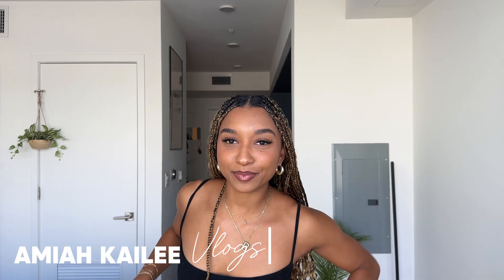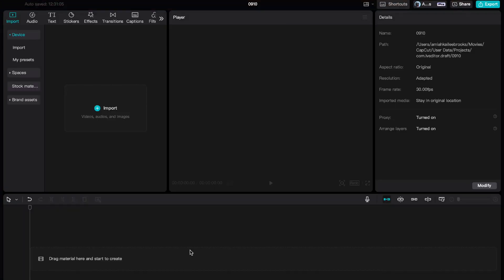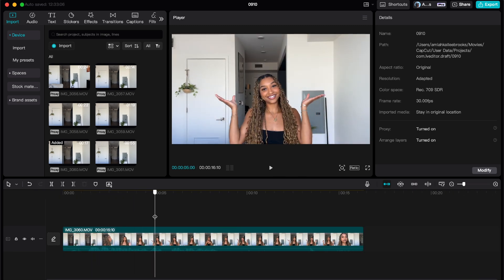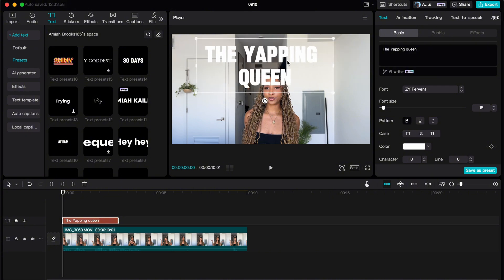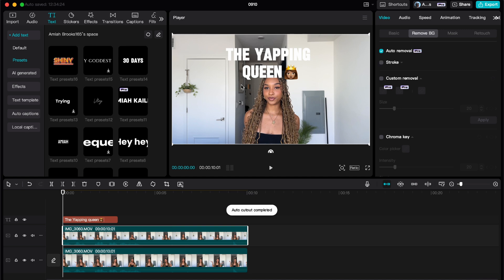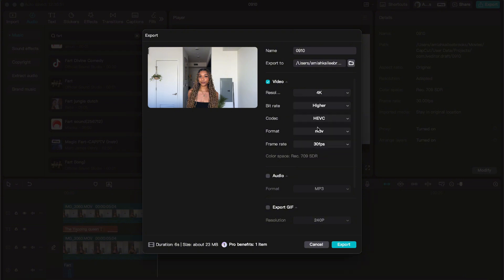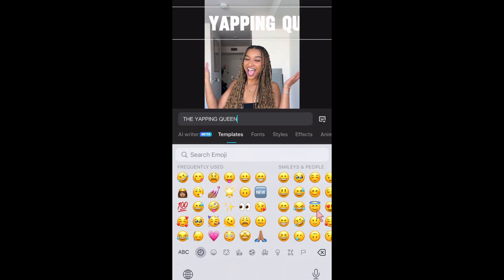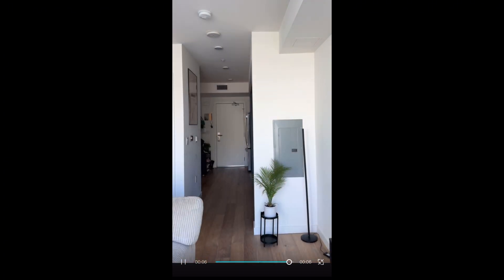Adding text behind you *EASY* CAPCUT Tutorial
Hey guys!! It’s the first of many editing tutorials I’ll be posting!! In this video I explained how to add text behind a person in FULL detail. I’ve also included the app version that gets posted to Tik Tok and reels!! It’s my first video so please let me know how I can improve and teach you guys better!! I truly prays this helps!! DON”T FORGET TO LIKE AND SUB OKAYYYYYYY WHOOP

Don't miss out on my other platforms!

CHAPTERS:
0:00 Intro + What we're learning
0:30 Capcut Desktop Tutorial
2:37 App Version Tutorial

Audio from Copyrightclo!